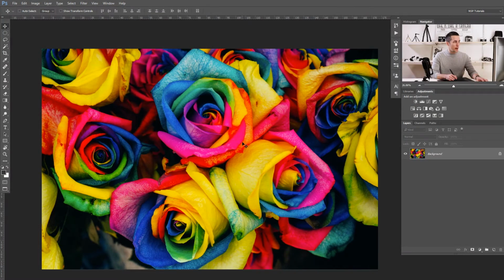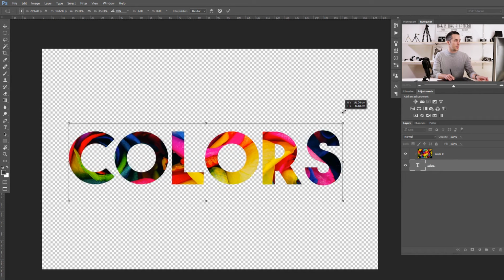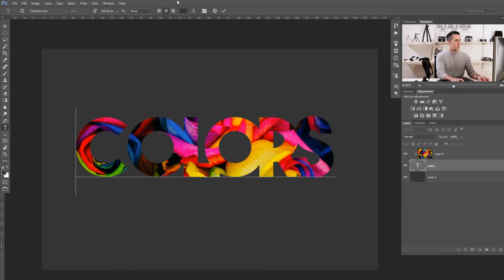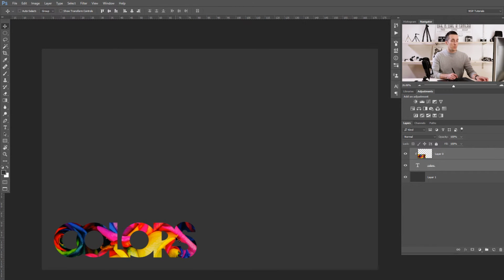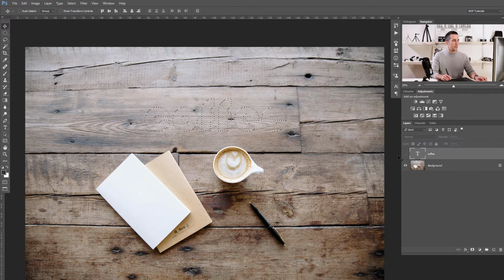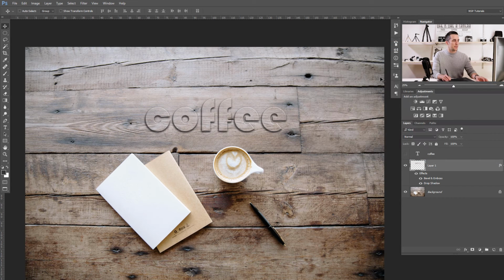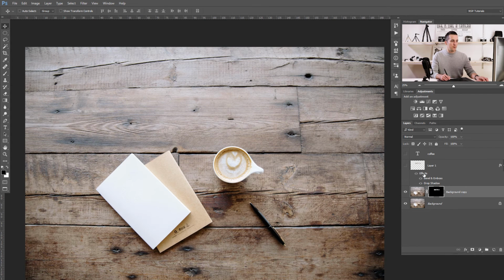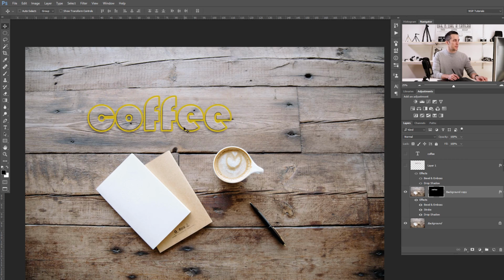How to place an image in text and how to make watermarks for your images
How to place an image in text for very creative effect.
How to make watermarks for you images.

In this episode I will show you how to add image texture to your text. Super easy.
How to make text pop out of an image. You can use this technique to create a watermark for your images, and much more.

Have fun!